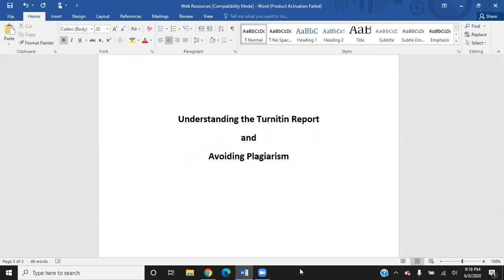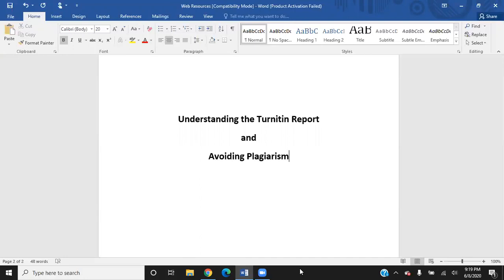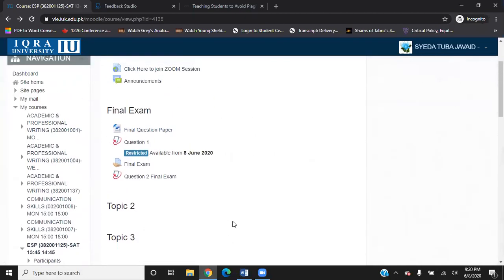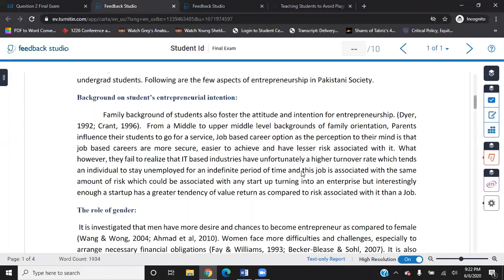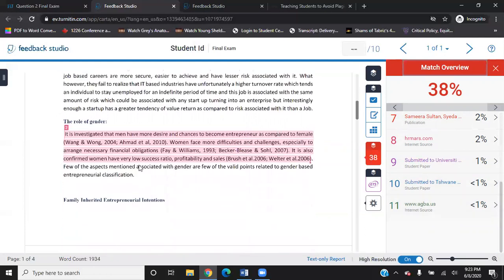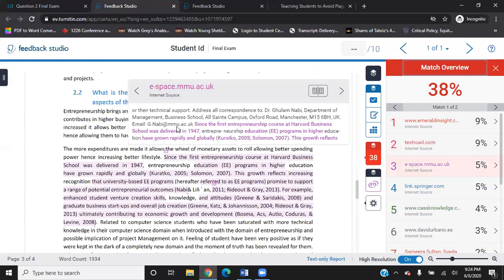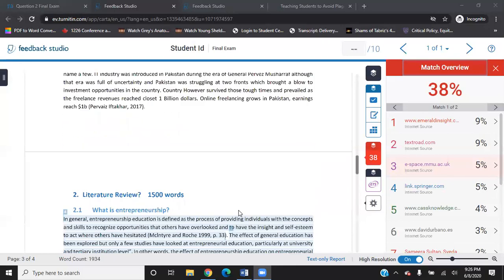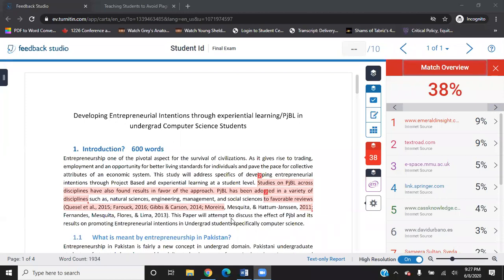Unit 5.4 Understanding Turnitin Report and Avoiding Plagiarism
Just a quick addition:
Turnitin also checks the student assignments against each other.

For example: you submit your assignment and get 6% similarity index and then another student submits the same assignment, so now both of your assignments will show 100% similarity index or as per the percentage of how much is the same.